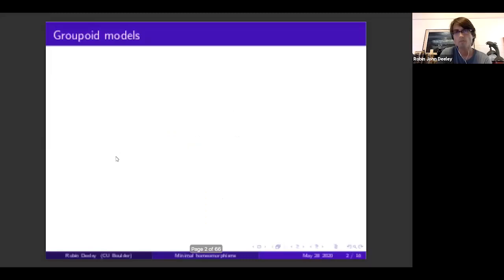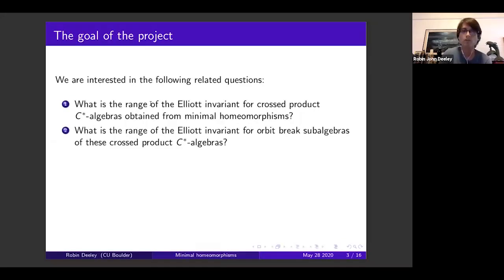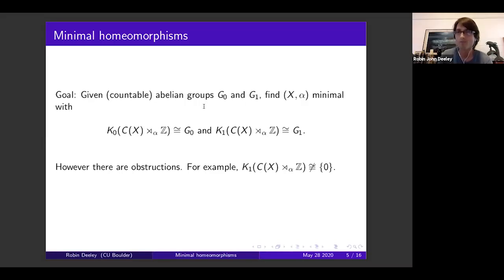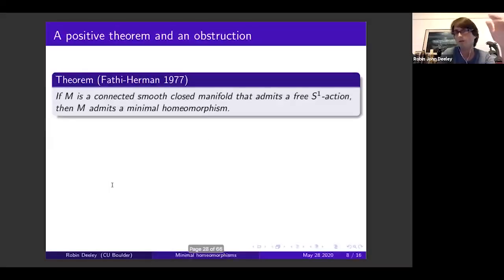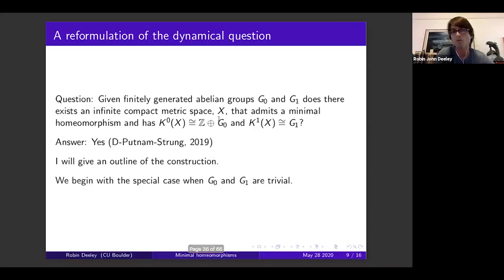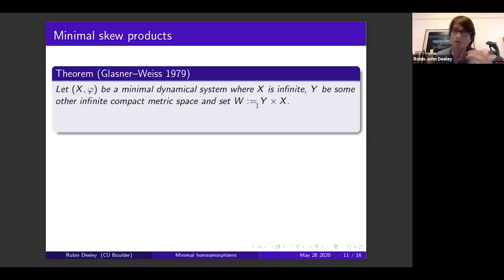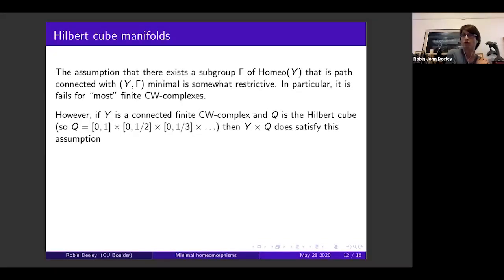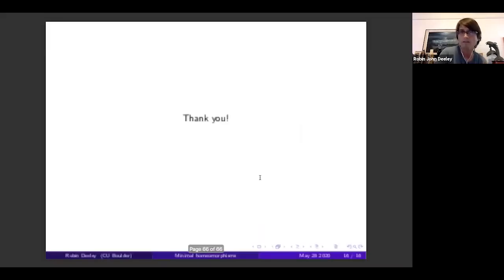Minimal dynamical systems and groupoids with prescribed K-theory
Speaker: Robin Deeley, University of Colorado Boulder

Event:
The 48th Canadian Operator Symposium

Title: Minimal dynamical systems and groupoids with prescribed K-theory